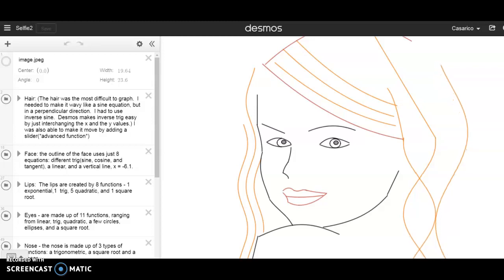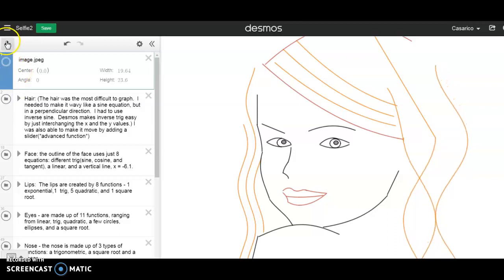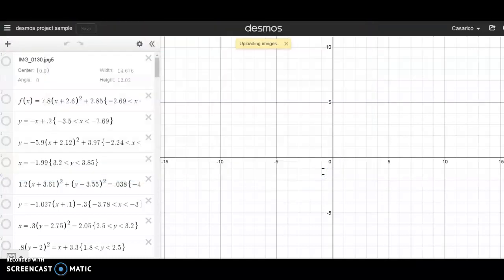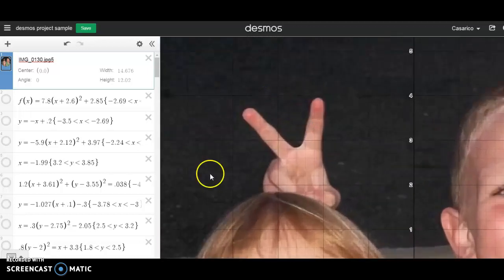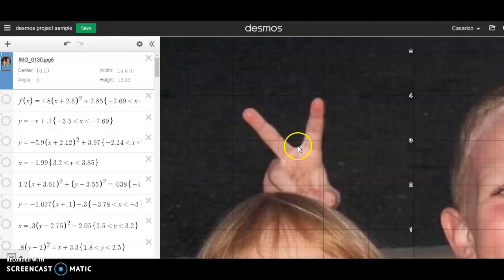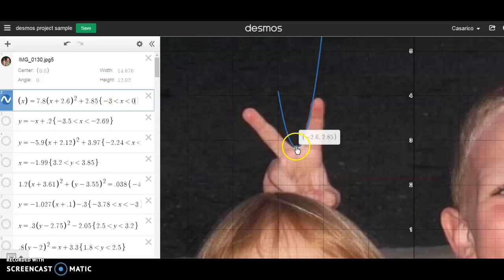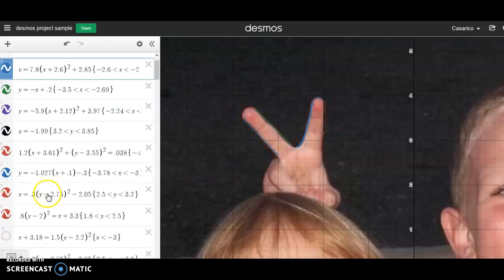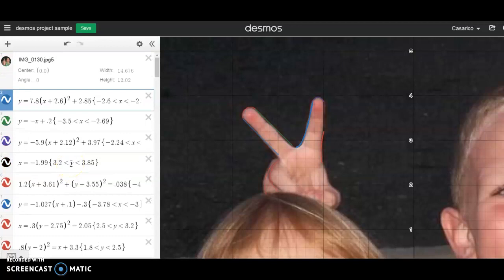Selfie project #1- how to insert image/domain restrictions